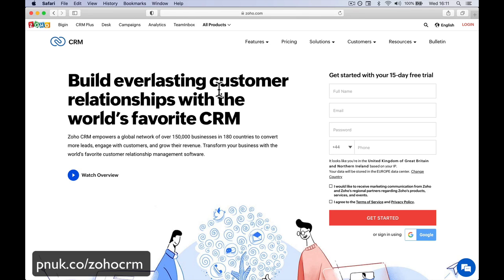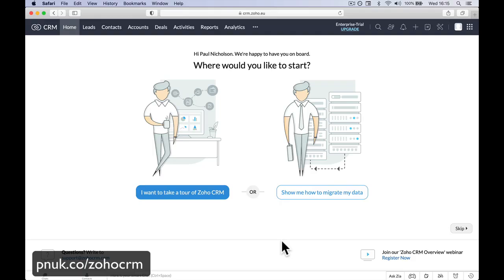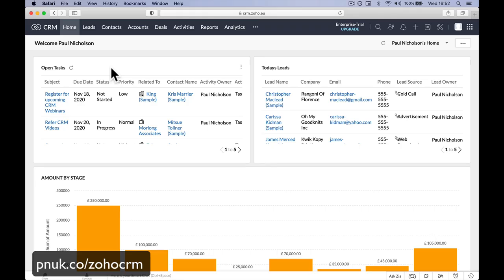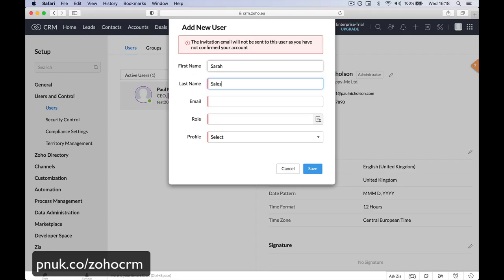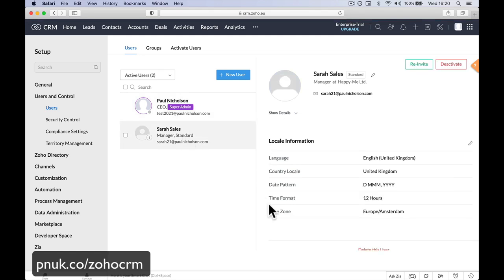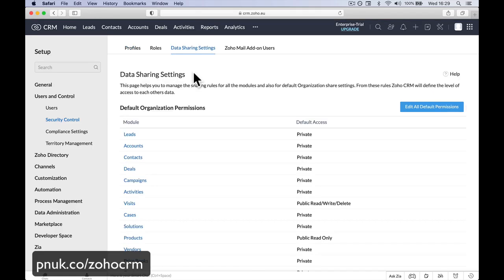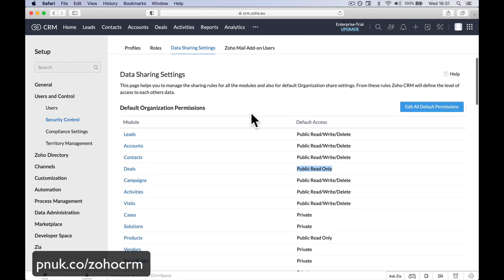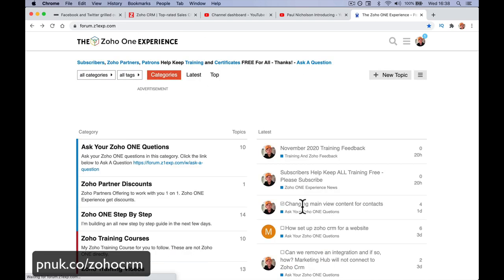Zoho CRM Free Version 2021 Quick Setup Guide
Zoho CRM FREE Version Quick Setup guide.

► Useful?